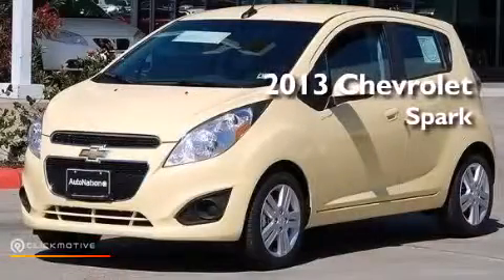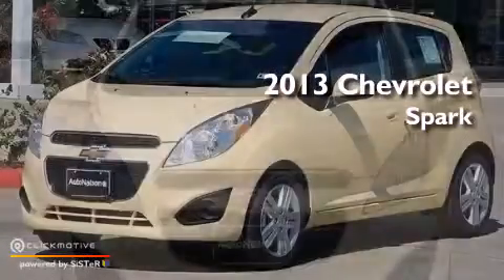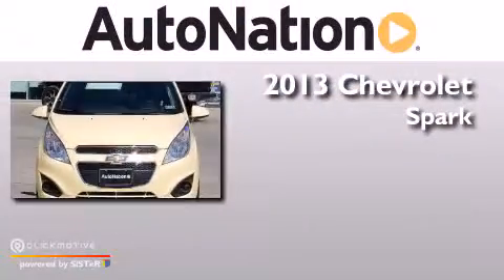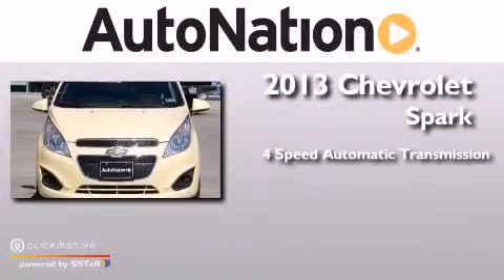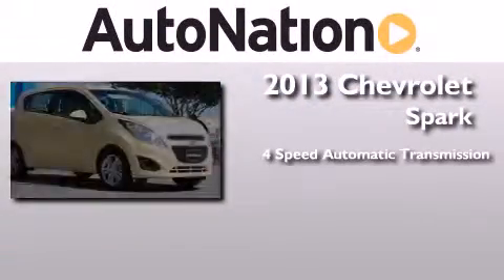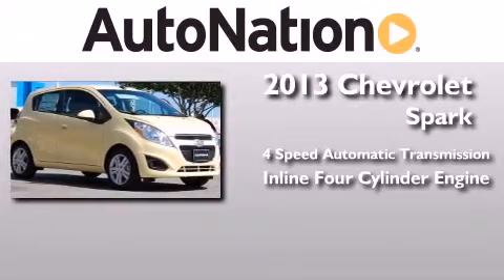2013 Chevrolet Spark Corpus Christi TX 78412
We have been honored to serve the Corpus Christi TX area , we promise that your experience at our dealership will exceed your expectations ! Year : 2013 Make : Chevrolet Model : Spark Engine : Gas I4 1.2L/73 Trans . : Automatic Exterior : Lemonade Miles : 6 Interior : Yellow W/Yellow Trim Champion Chevrolet Cadillac 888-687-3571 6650 South Padre Island Drive Corpus Christi , TX 78412